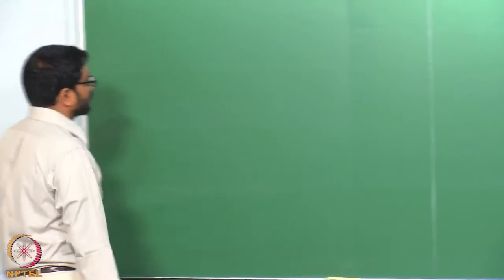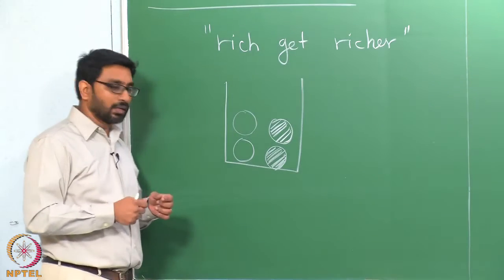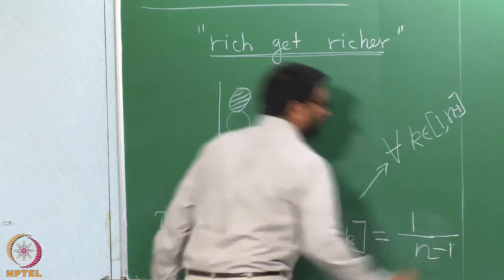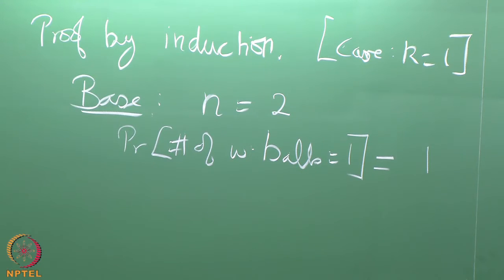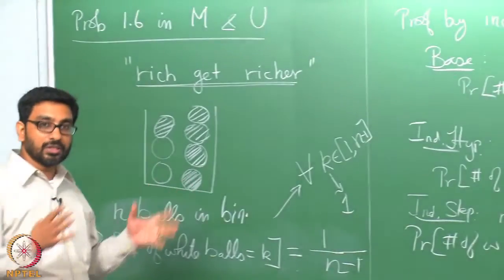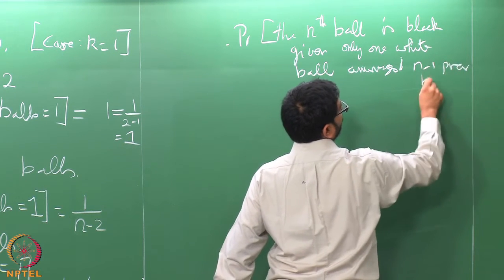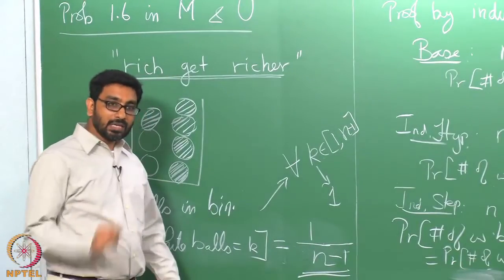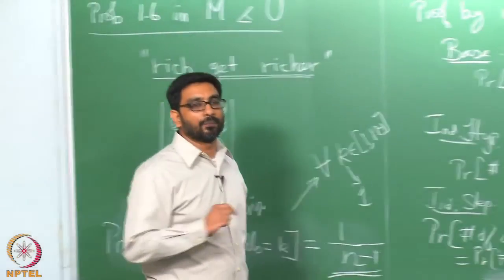Problem solving video The rich get richer